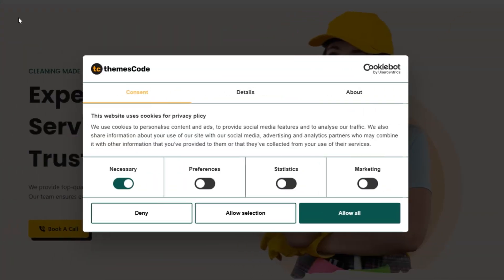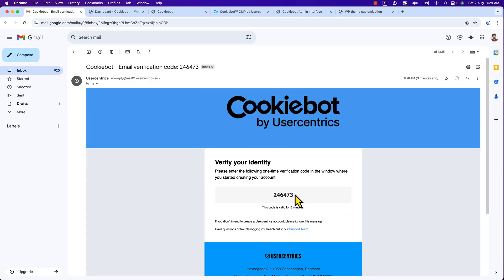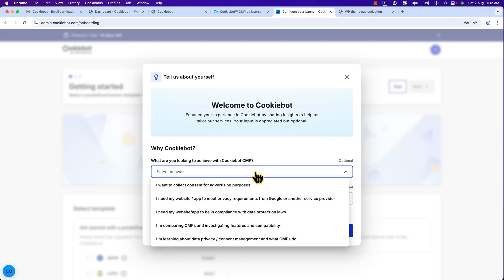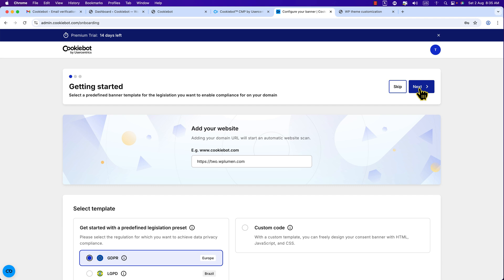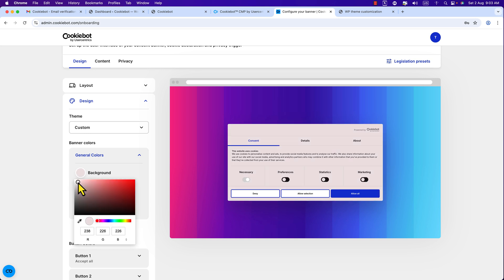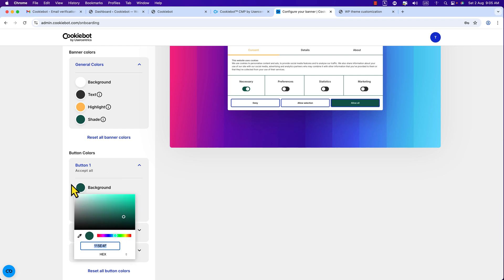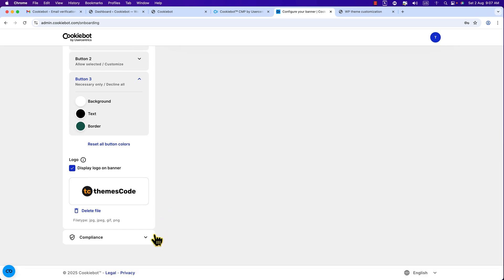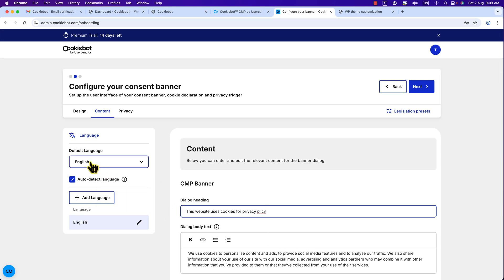How to Setup Cookie Consent Banner by Usercentrics | Cookiebot Tutorial 2025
Cookiebot is a consent management platform (CMP) that offers a plugin specifically designed for WordPress websites to help them achieve compliance with various data privacy regulations, such as GDPR, CCPA/CPRA, and LGPD.

Cookiebot for WordPress is a powerful tool designed to help websites comply with global privacy regulations like GDPR and CCPA. It automates the detection and management of cookies and trackers through regular scans, ensuring that the cookie declaration and consent banner are always current. Based on these scans, Cookiebot generates and updates a detailed cookie policy that explains the types and purposes of cookies in use, allowing visitors to manage or withdraw their consent at any time.

The plugin features a customizable cookie banner that collects user consent, enabling opt-in or opt-out for specific tracking technologies and data processing services. To address specific legal requirements, such as those under CCPA/CPRA, it includes options like a “Do Not Sell or Share My Personal Information” link.

Cookiebot seamlessly integrates with Google Consent Mode v2, allowing websites to share user consent status with tools like Google Ads and Analytics. This ensures continued data tracking in a privacy-compliant way when permitted by users. Consent preferences are stored securely and remembered for future visits unless expired or browser settings are reset. This supports compliance with data audits and user data access requests.

Additionally, the consent banner is fully customizable—websites can adjust colors, fonts, and logos to align with their branding. Overall, Cookiebot streamlines cookie consent management, simplifies regulatory compliance, and enhances transparency for users.